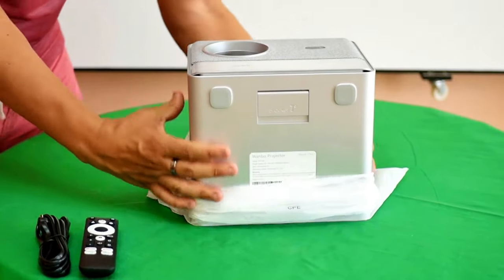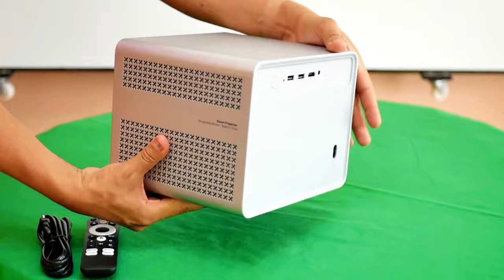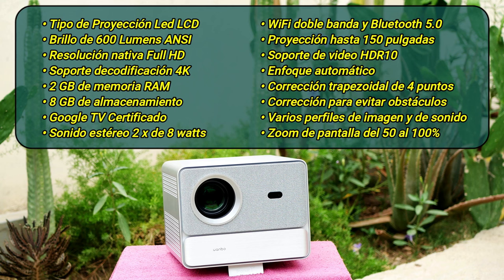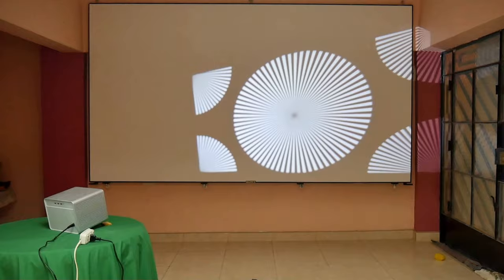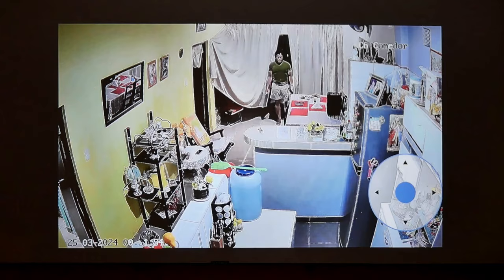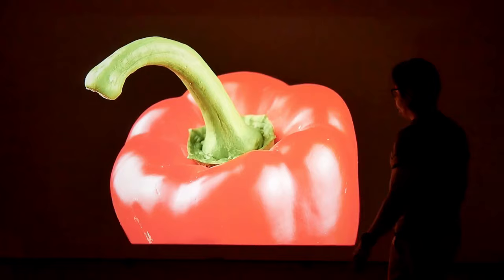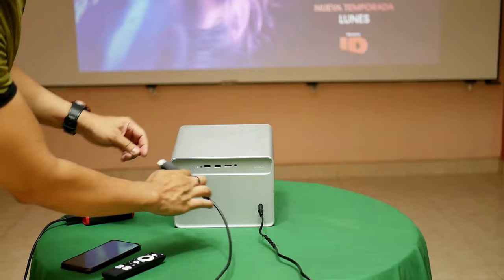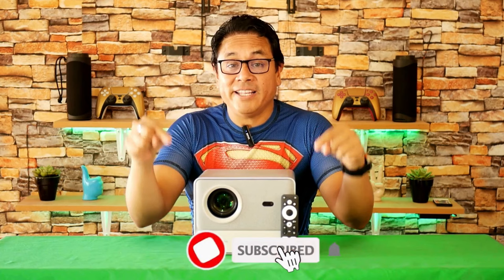Da Vinci 1 PRO, Premium Design and TOTAL Certification!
Da Vinci 1 PRO projector, The new projector from @WanboOfficial, certified with Google TV